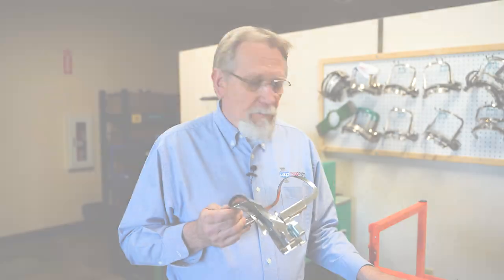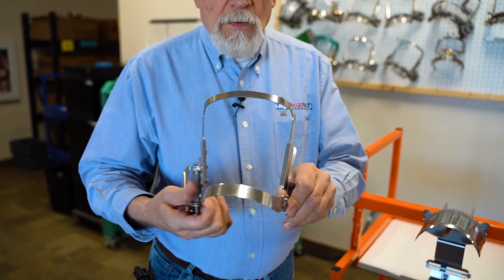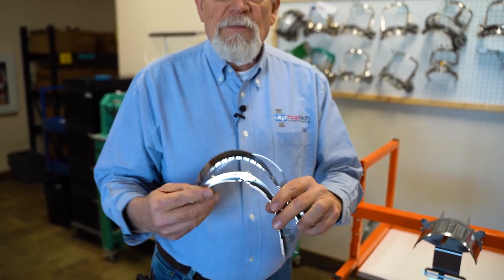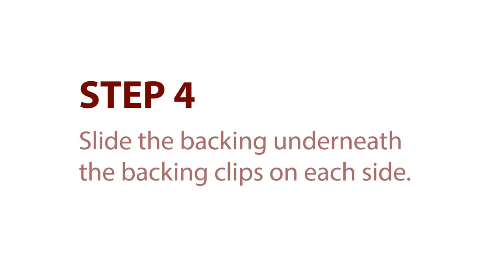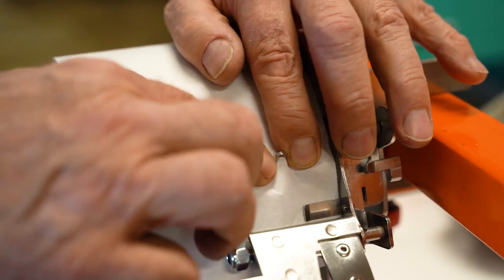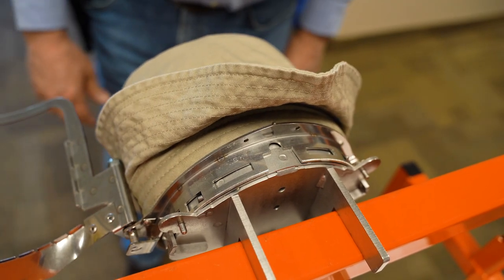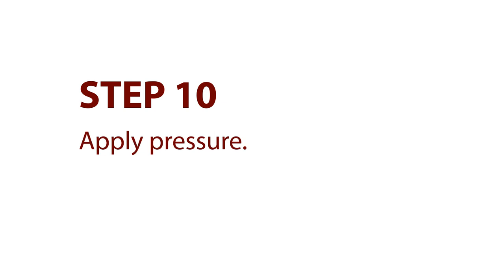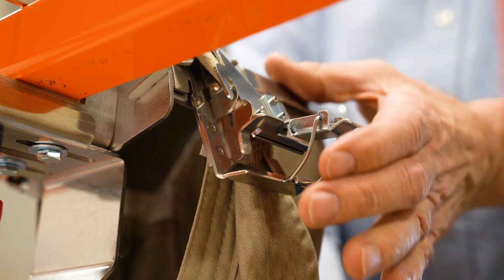HTP Gen2 Bucket Hat Instructions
We are going to cover how to set up bucket hats for embroidery using the Gen 2 cap frame and Framing Gauge System. The cap frame system is truly that because it requires a framing gauge to set up the cap and the cap frame to hold the fabric and cap in place when we take it to the driver on the machine. When you take your cap frame out of the box it'll probably look like this; this is a flexible item it is not necessarily straight but when it's working holding a cap it becomes straight so when a cap is latched in place this is straightened out so this is design being very flexible so that it will accommodate different types of cap styles and thicknesses stay with us and we're going to show you a step-by-step process on how to frame up your cap on a Gen2 cap frame system.

If you have any questions or would like to get more information on how you could us the Gen 2, The T-bar, and the framing station give us a call at or visit us